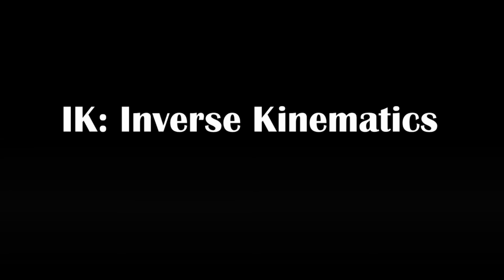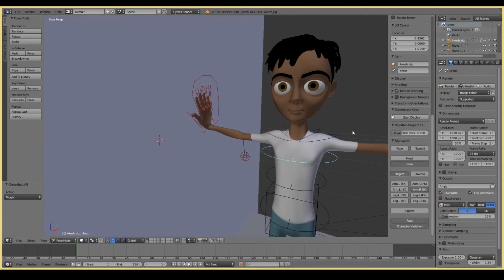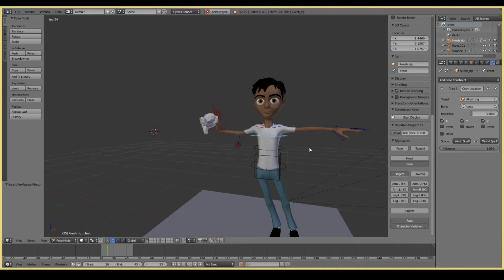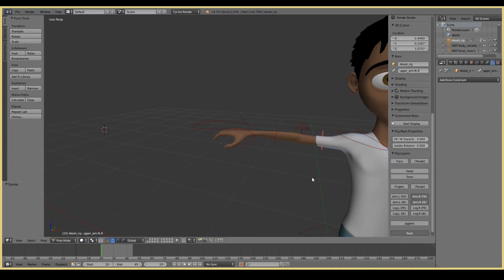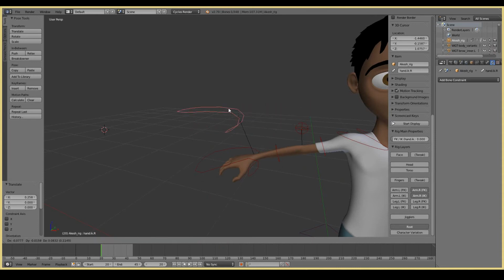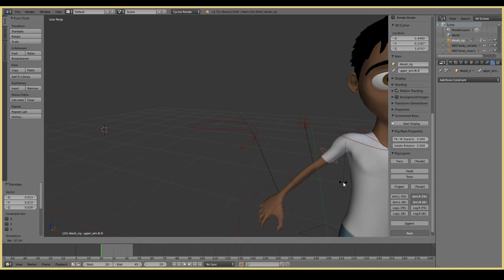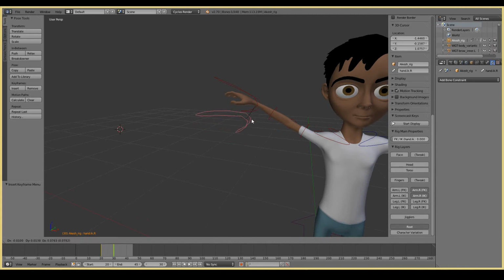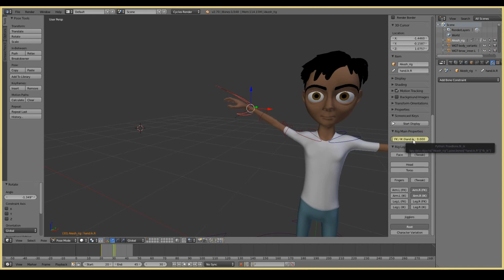IK vs FK (Beginner Character Animation Tute!)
Before we dive into any character animation, we need to know a bit about IK and FK and how it will be useful when we animate our characters. This video will show you the difference between IK (Inverse Kinematics) and FK (Forward Kinematics) in character animation, which one you should use and when and how it will make animation life easier for you!

This video is part of the Character Animation Series by Thilakanathan Studios!